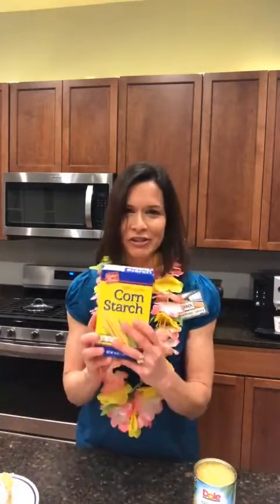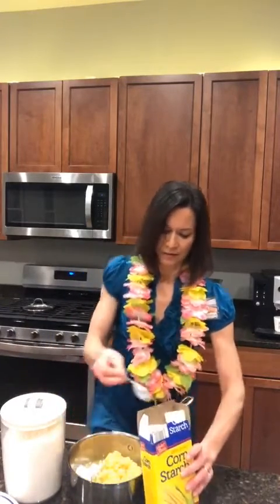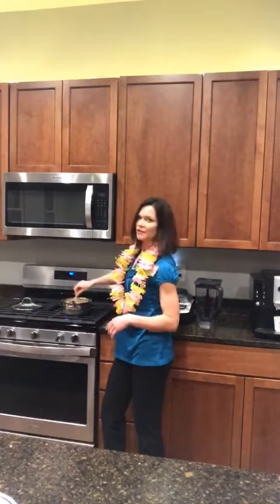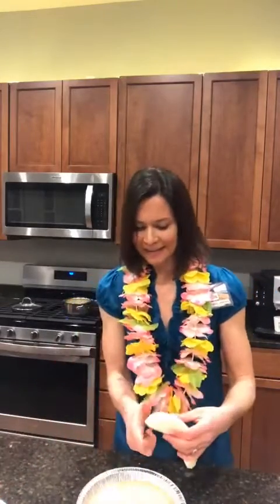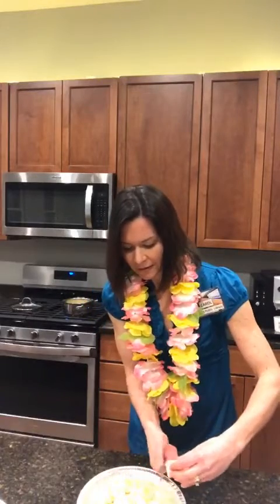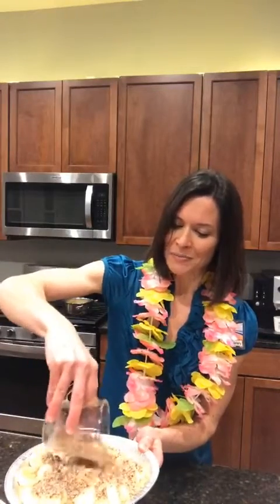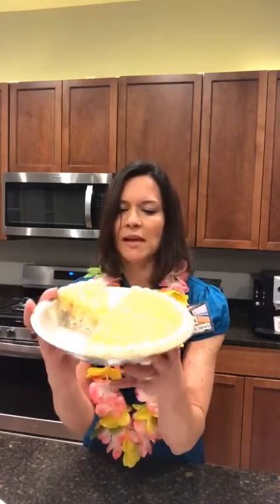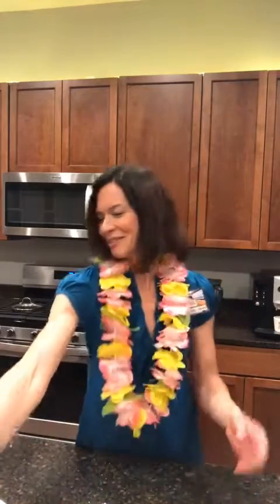Carol's Kitchen: Tropical Pie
Carol from the Gibsonburg Public Library shares a recipe for Tropical Pie.